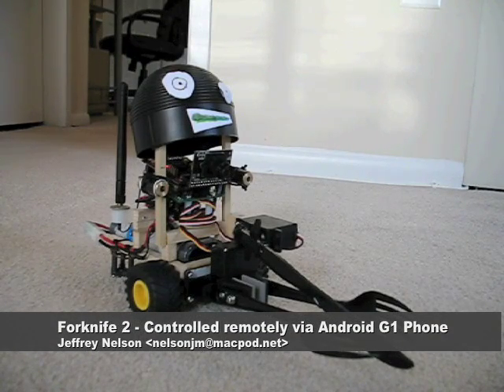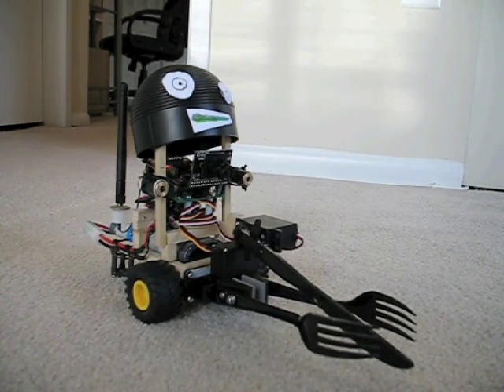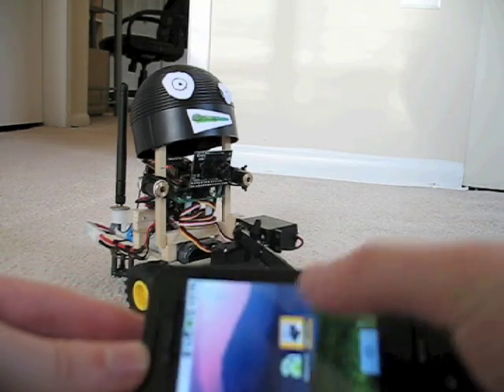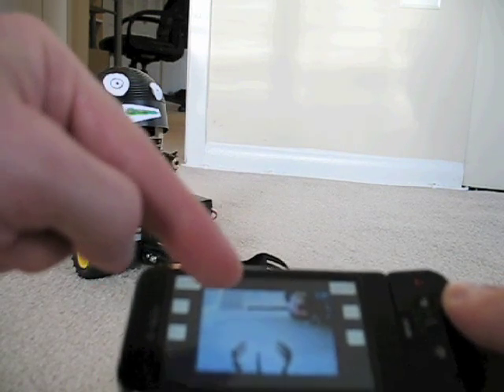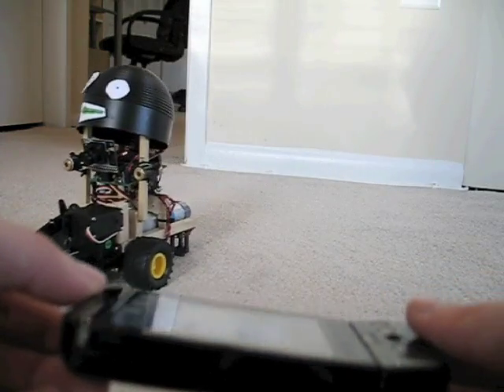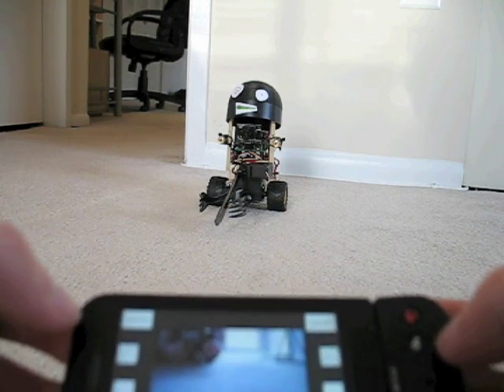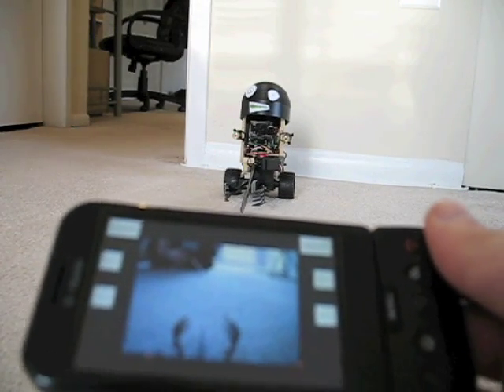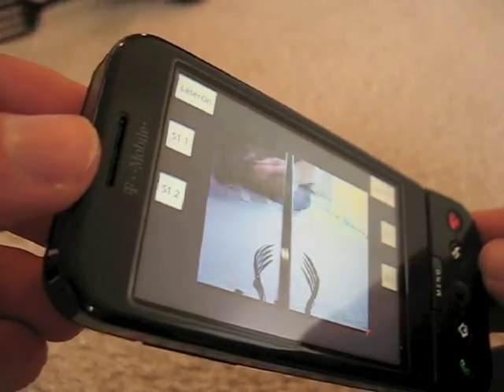"Forknife 2" - SRV-1 based robot controlled remotely via the Android G1 Phone. Now with lasers!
"Forknife 2" is a robot I built to show off some of the cool things you can do with open source software and hardware. The robot is based off of the SRV-1 robot controller The android application controlling the robot is called SRV1Console and the source + binary for this can be found